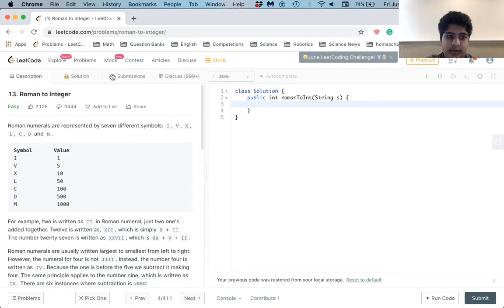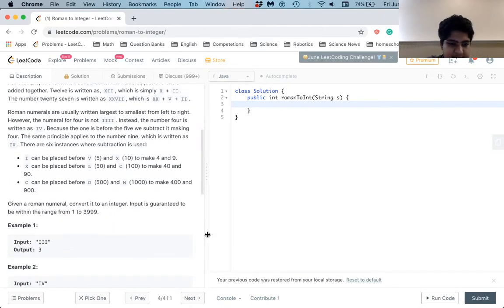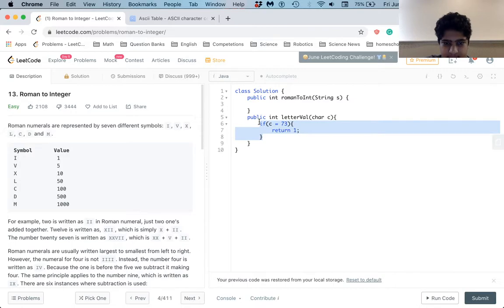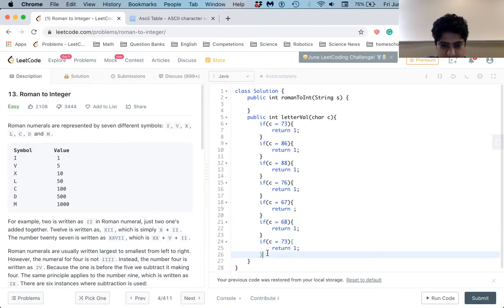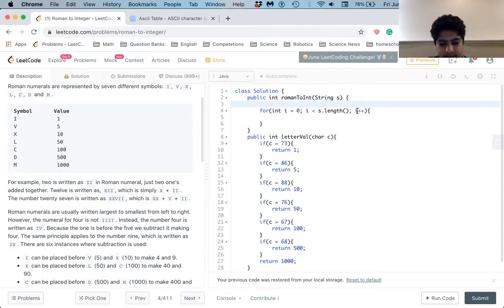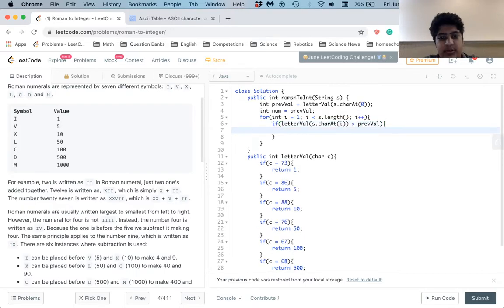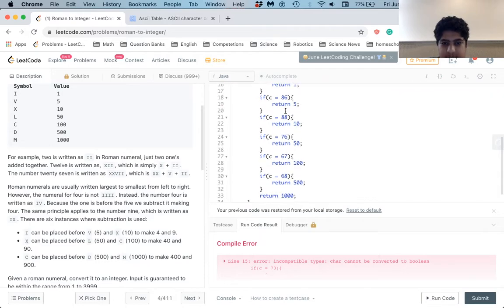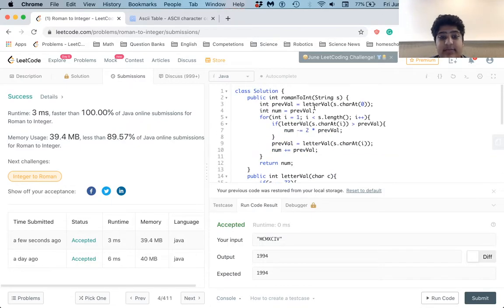LeetCode Problems Solved; Problem 13: Roman to Integer (Easy)